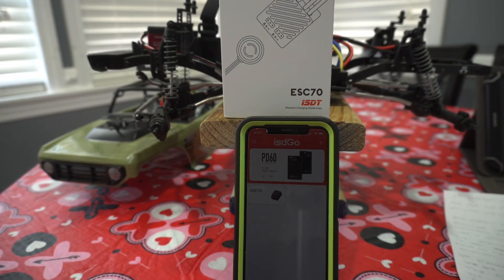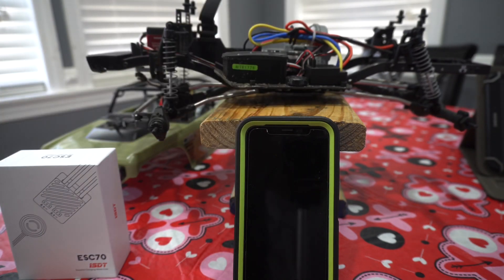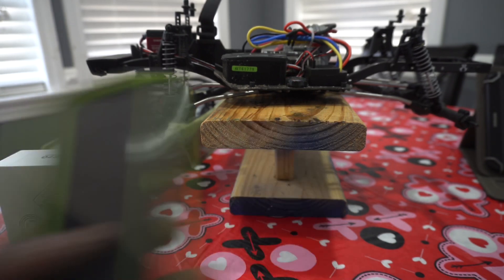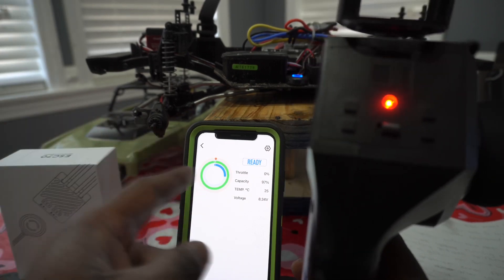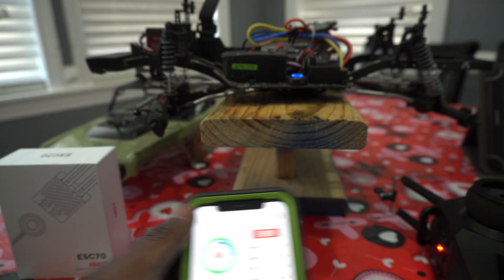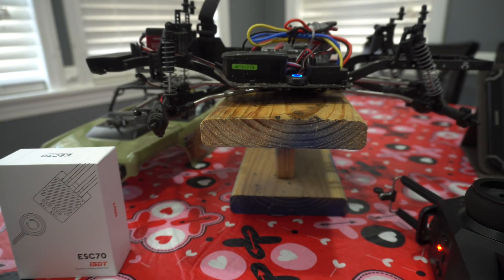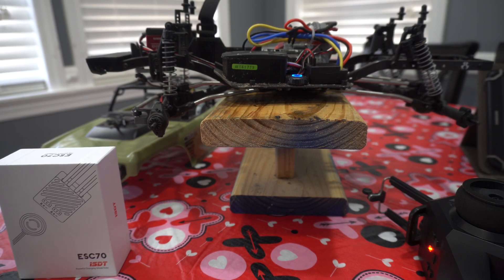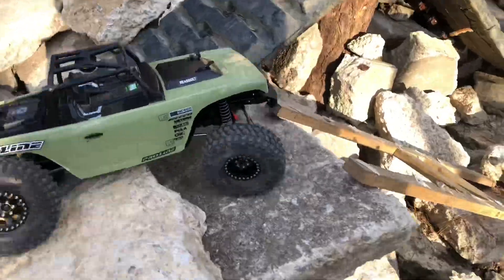ISDT ESC 70 review & troubleshooting fix & rock crawling test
Isdt esc 70 troubleshooting and fixes for mods not connecting